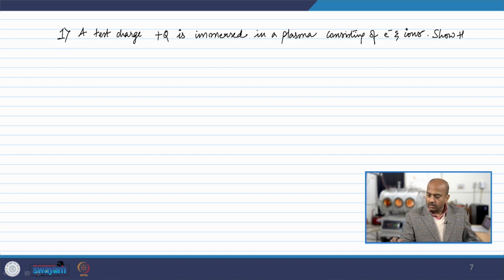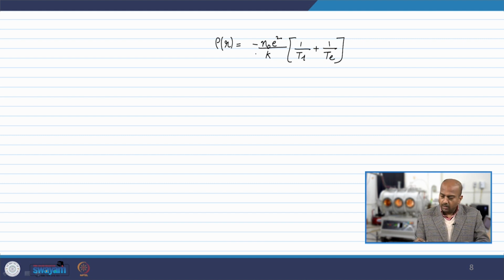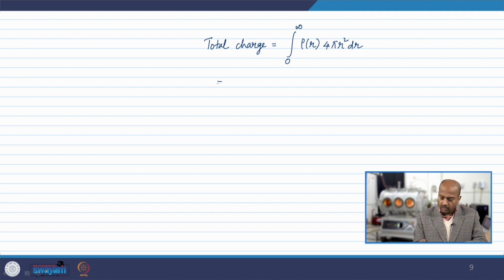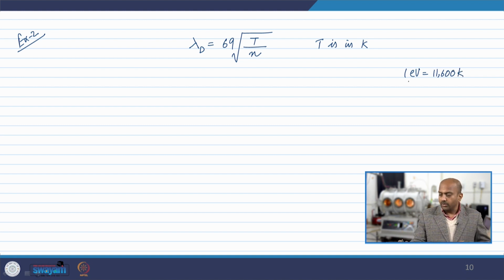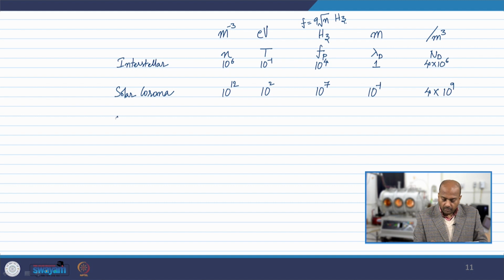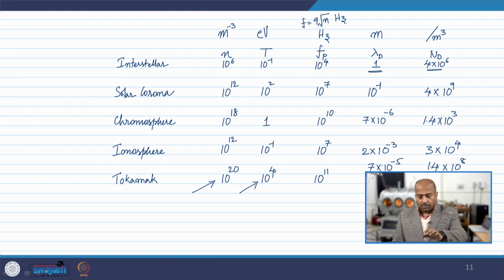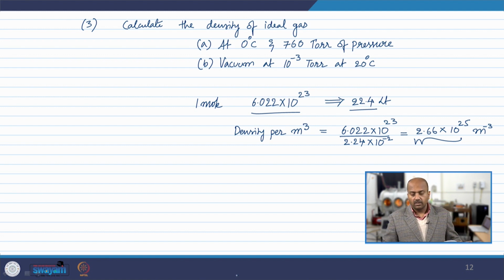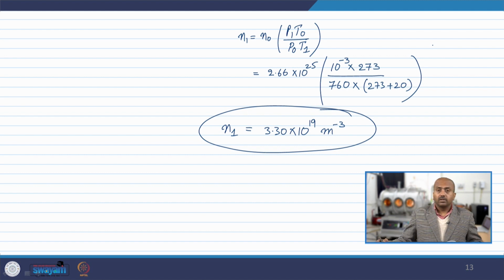Lecture 09: Numerical Problems on Debye Shielding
A few numerical problems have been solved in this lecture. In one of the examples, different parameters have been shown corresponding to different plasma systems.